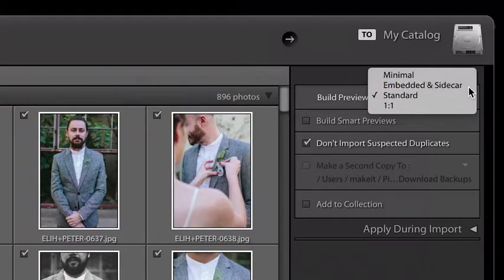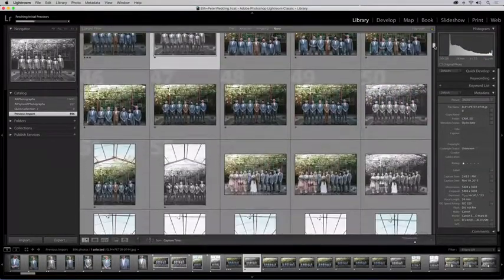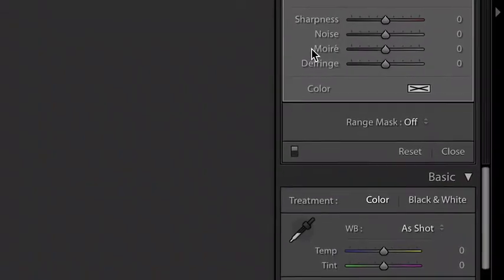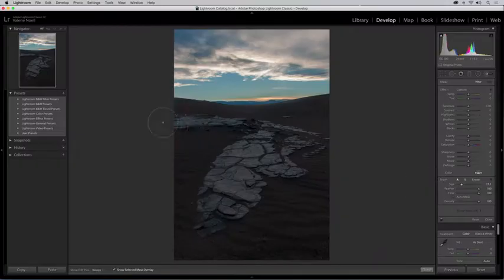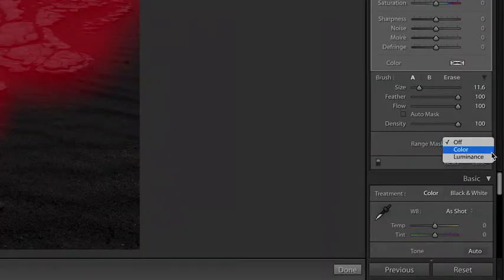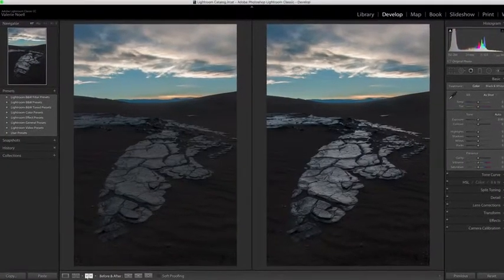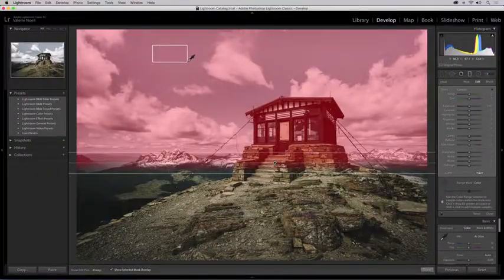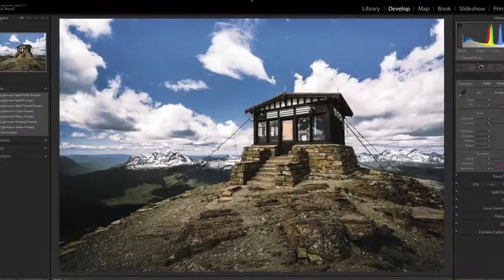Adobe Photoshop Lightroom Classic Desktop photography software